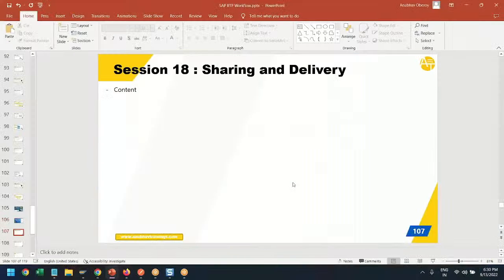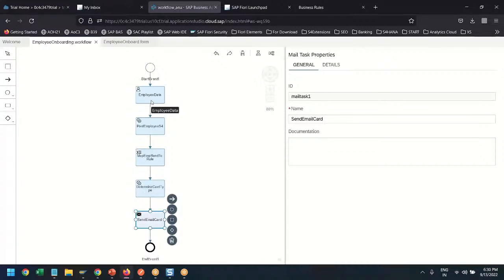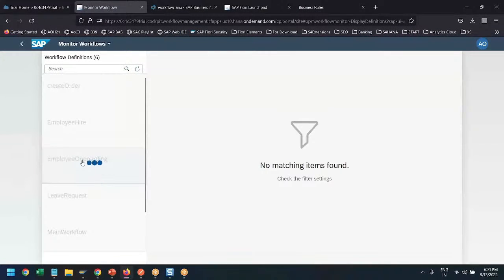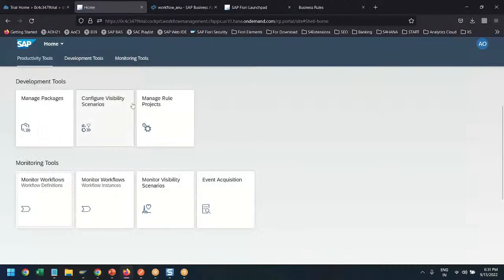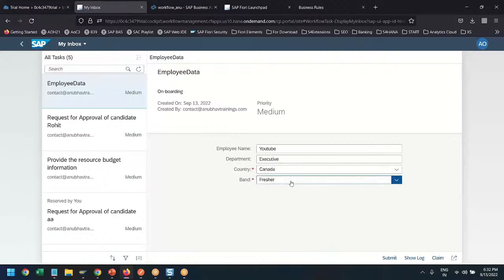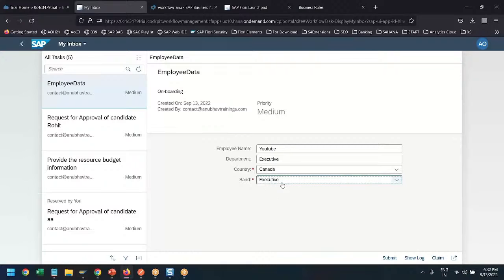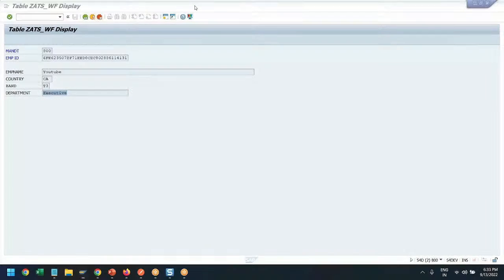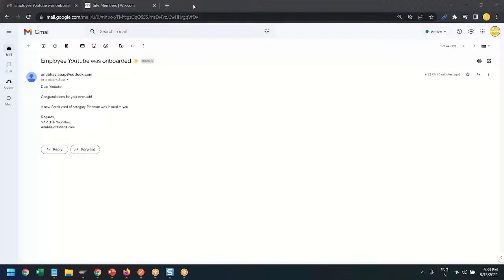SAP BTP Live Workflow Scenario | Employee on-boarding | Business Rules in BTP | S/4HANA Workflow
SAP BTP Live Workflow Scenario | Employee on-boarding | Business Rules in BTP | S/4HANA Workflow Integration in Business Application Studio
SAP BTP Workflow automates business processes by triggering workflows based on events in SAP systems. In a scenario, a new sales order could trigger a workflow for approval and processing, with updates automatically reflected in the SAP system. Workflow tasks can be assigned and managed through a web-based interface.

Business Rules in SAP BTP,
SAP BTP Business Rules,
SAP S/4HANA workflow tutorial,
SAP S/4HANA workflow configuration,
SAP S/4HANA workflow scenarios,
SAP S/4HANA workflow examples,
SAP S/4HANA workflow integration,
SAP BTP business rules engine,
SAP BTP business rules management,
SAP BTP decision service,
SAP BTP business rules tutorial,